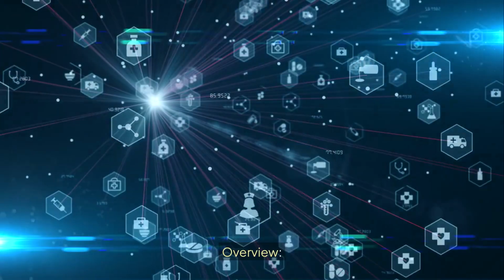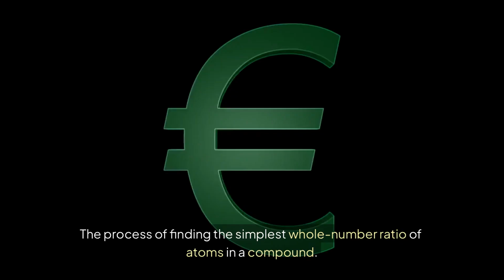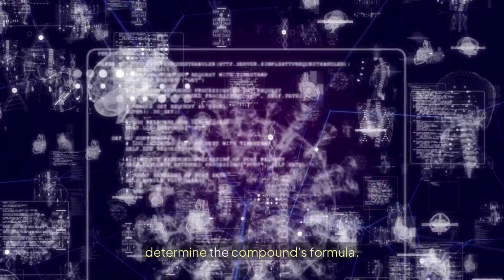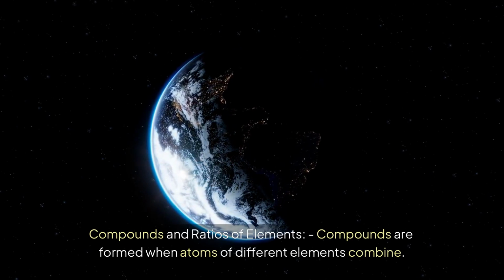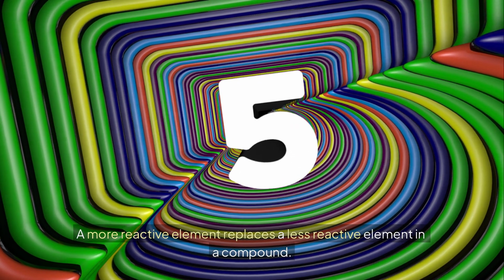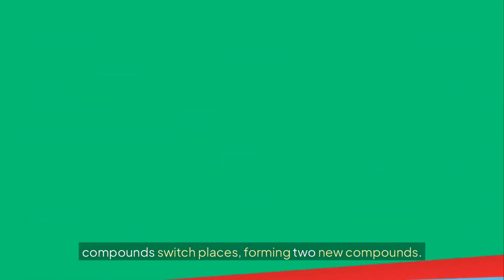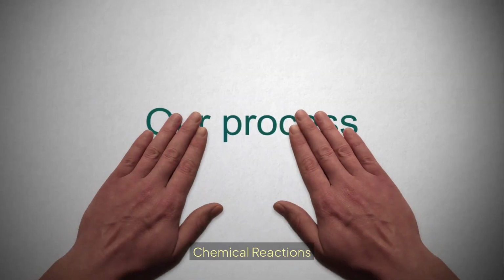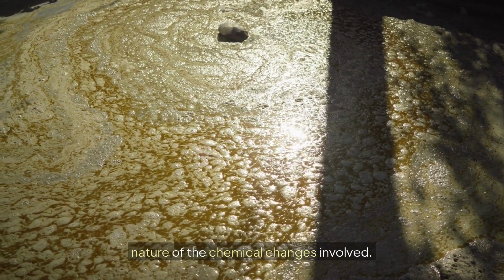Chem 131 Module 3 Test Study